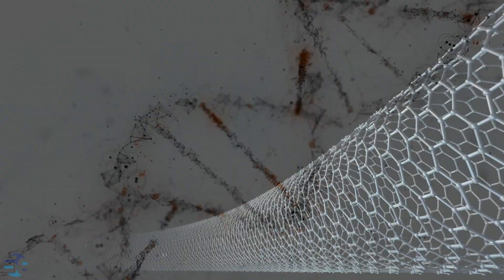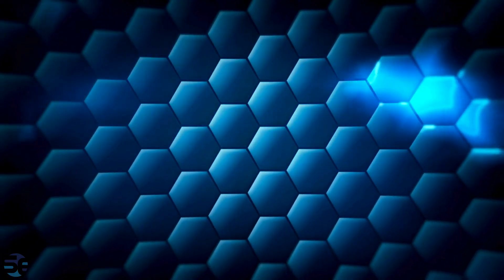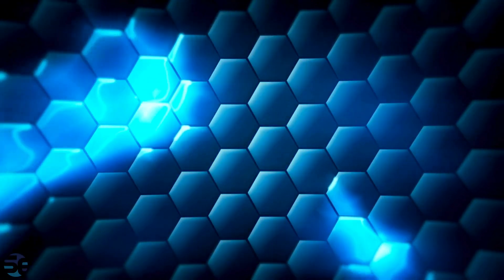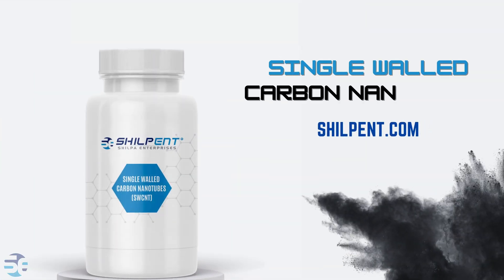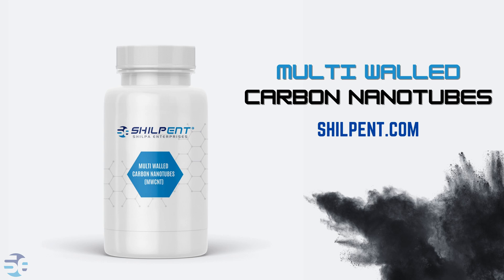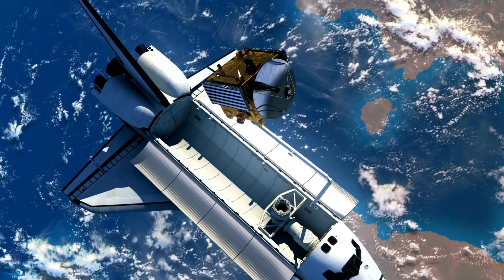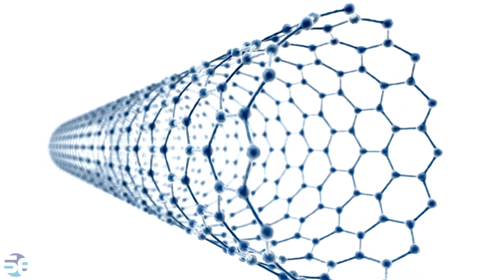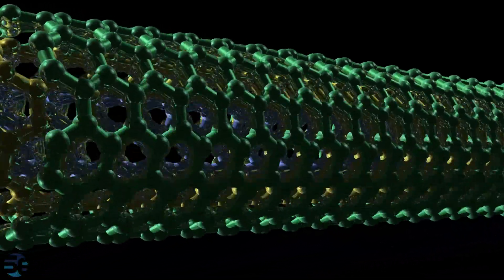Unveiling the Marvels of Carbon Nanotubes: From Nanoscience to Nanotechnology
Single Walled Carbon Nanotubes:
Description:
In this video, we will embark on an exhilarating journey into the captivating world of carbon nanotubes, where the boundaries of science and technology are redefined.